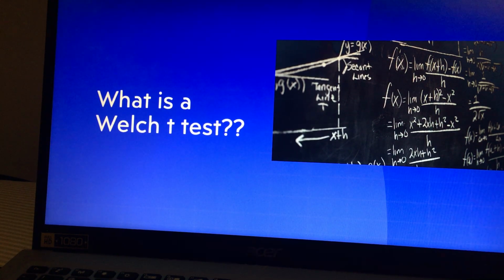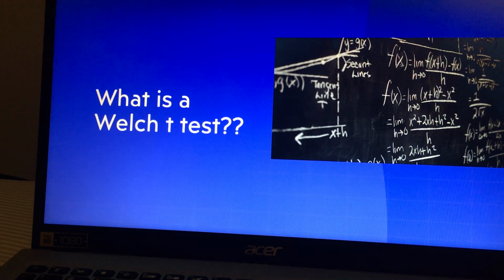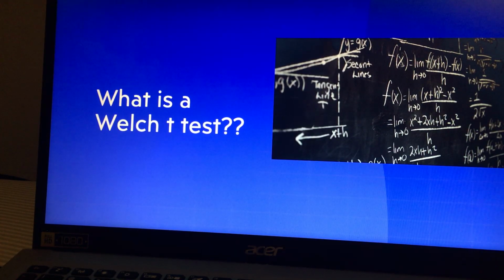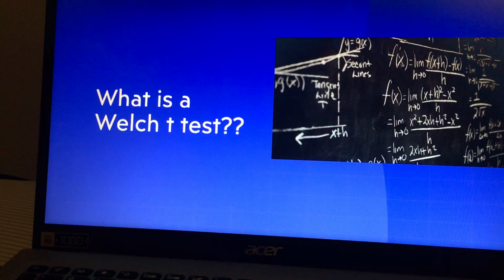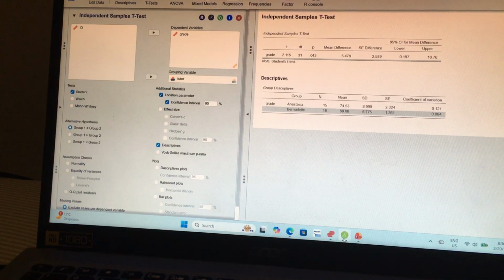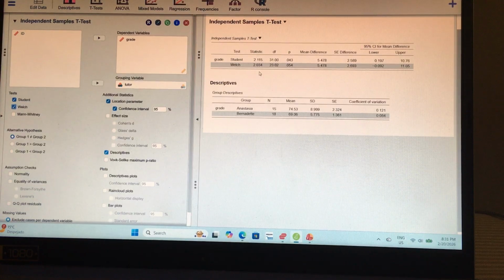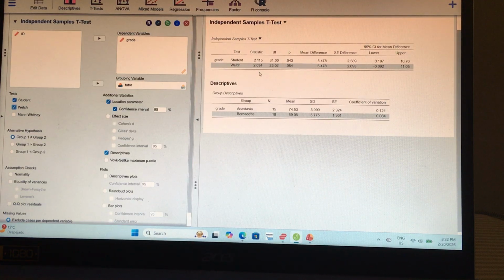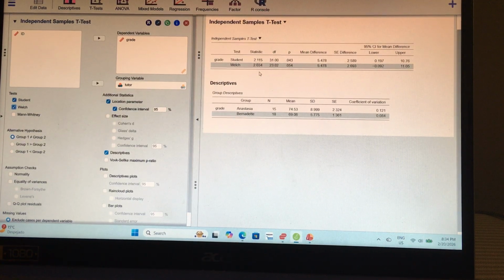Stats 5_The Two Independent Means t Test (Welch t Test)